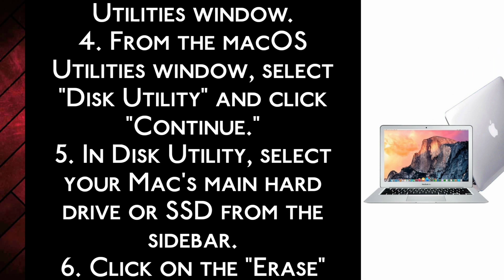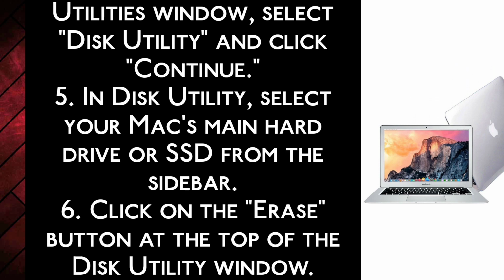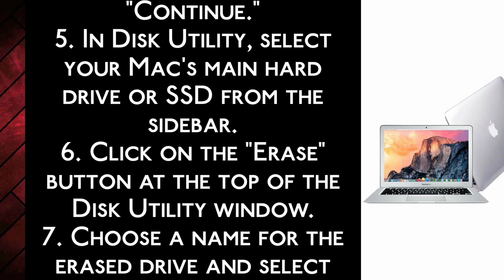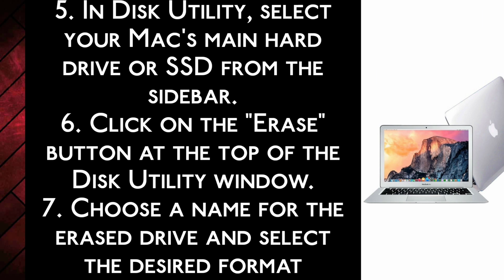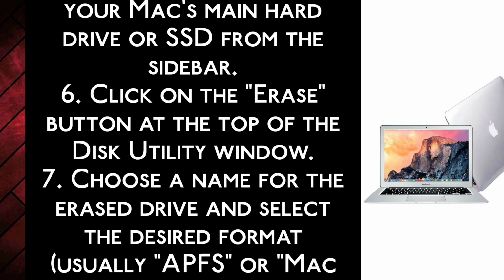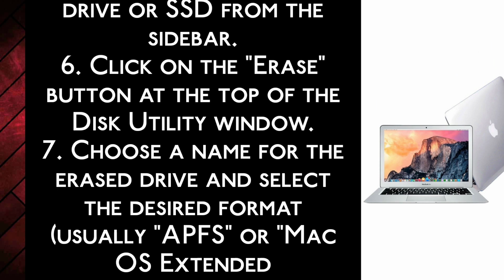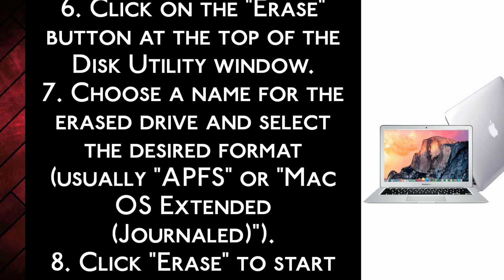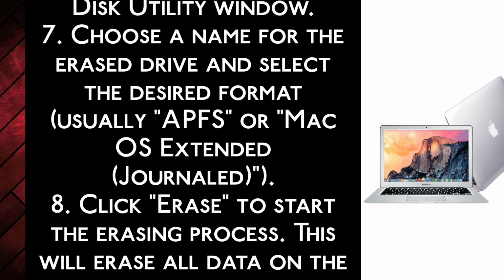How to Erase and Factory Reset Mac! ( Quick & Easy )